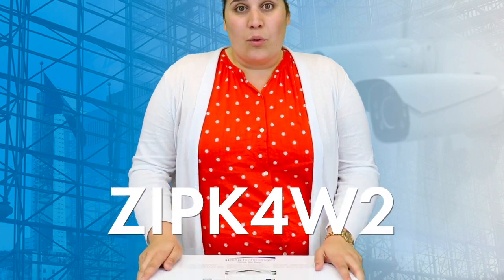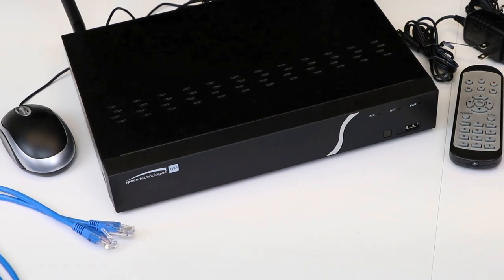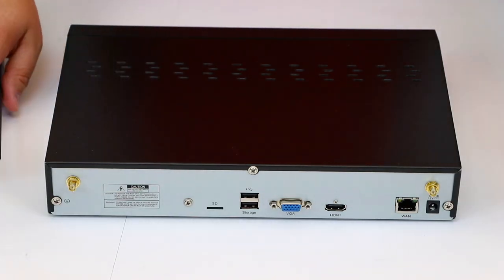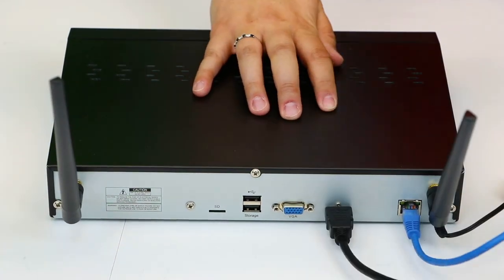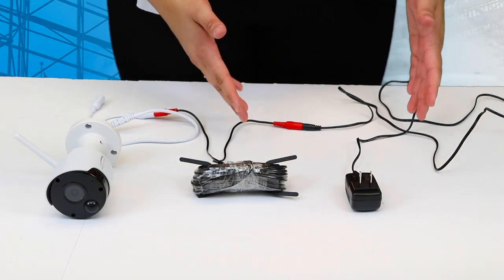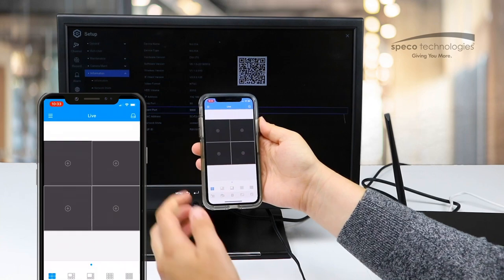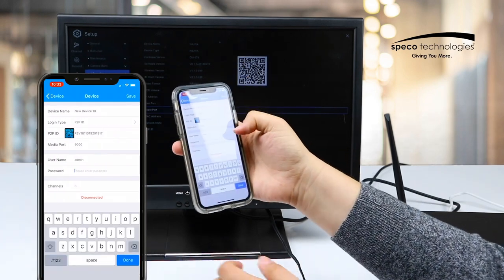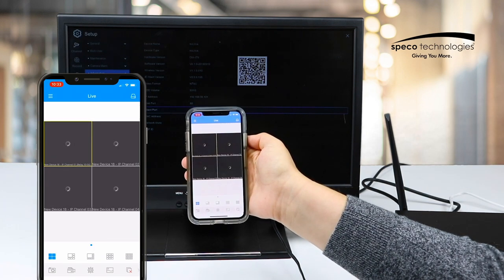Product Highlight: ZIPK4W2 | Wireless NVR Kit!